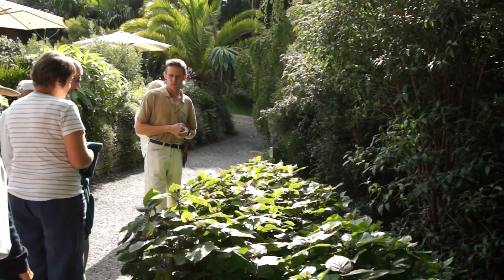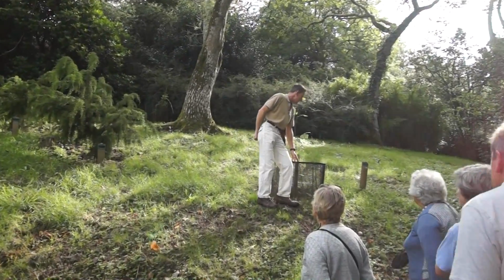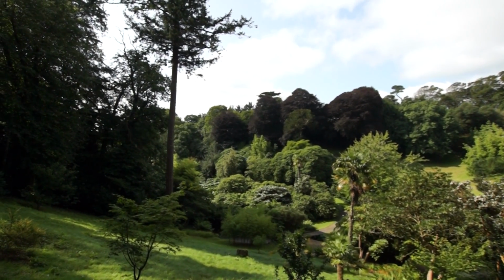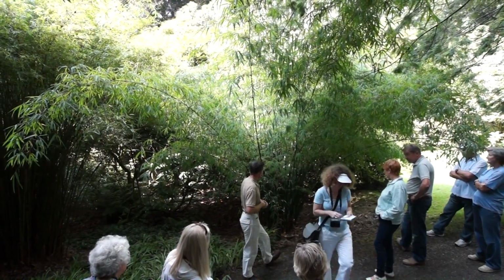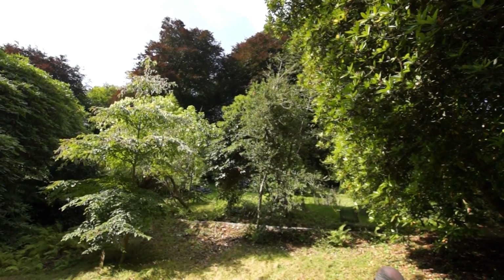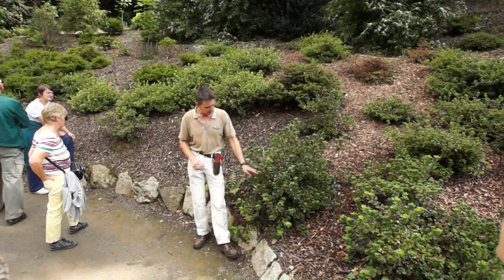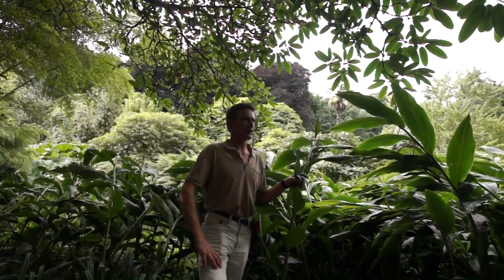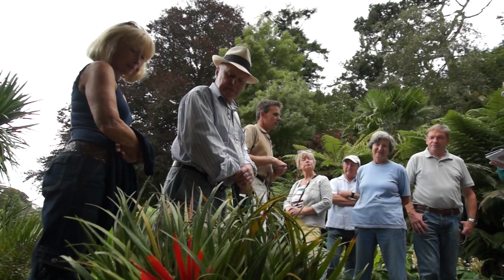Trebah Garden tour September 2012